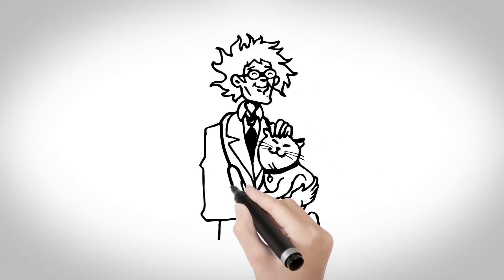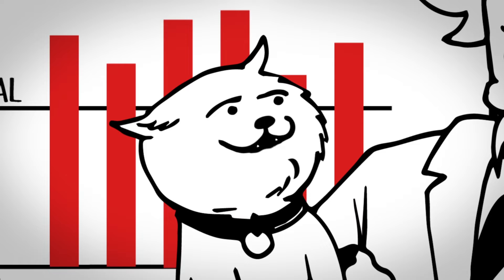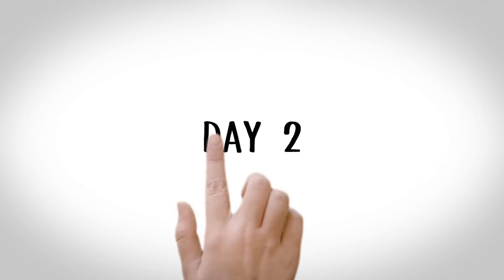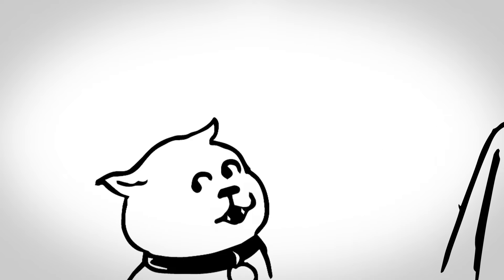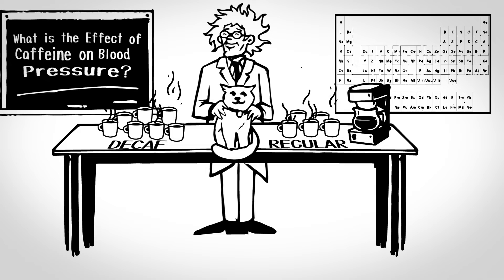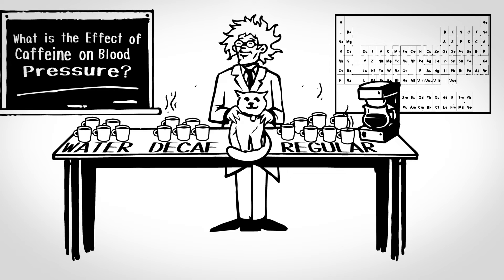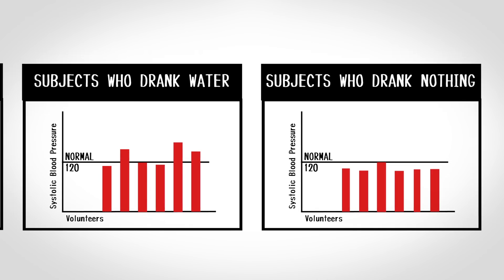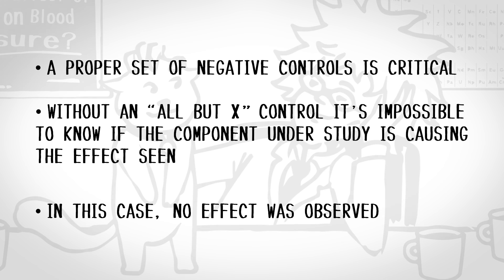Experimental Design Negative Controls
Cartoon explaining what negative controls are, for use when you're designing an experiment.

Please give feedback in comments as to whether this was helpful to you.